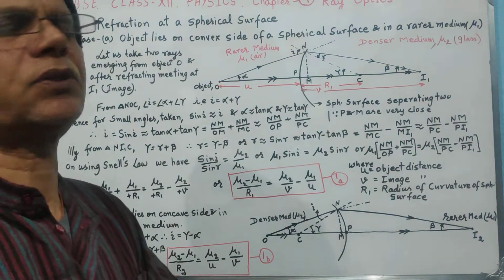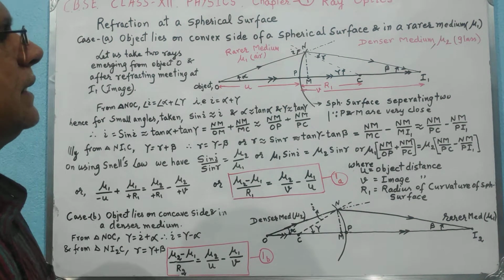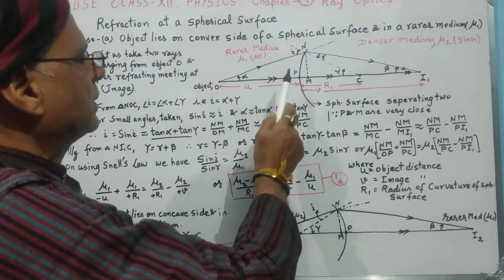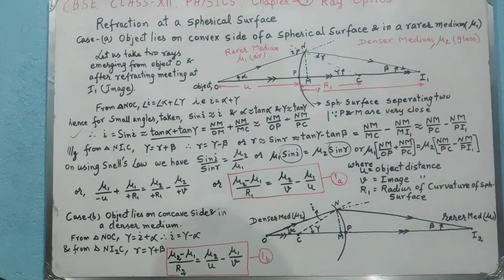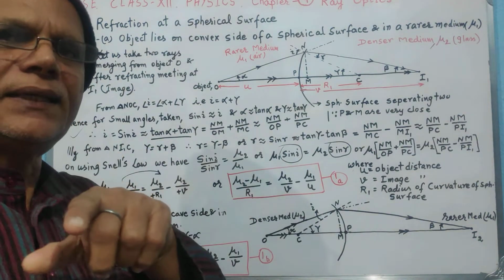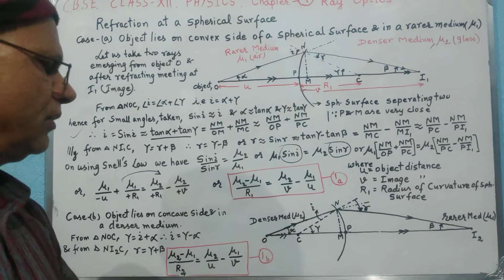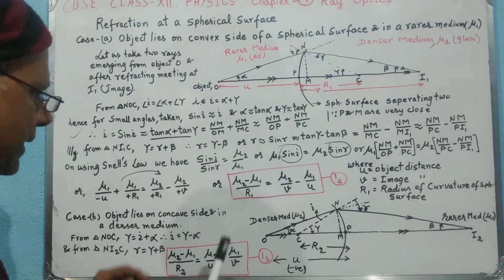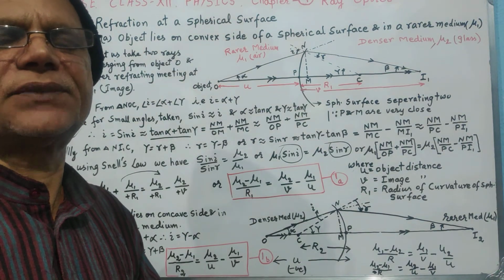Optics : Refraction Formula for Spherical Surfaces.